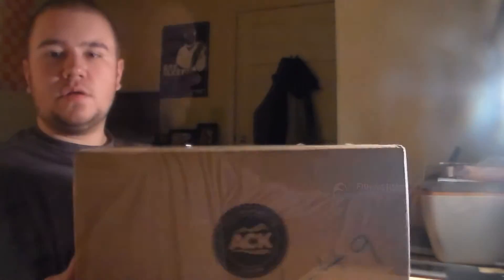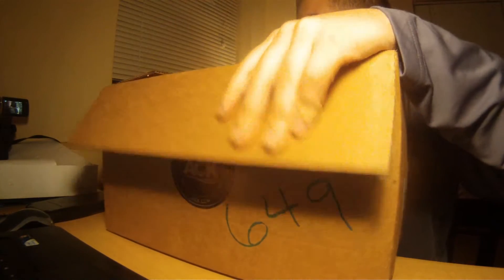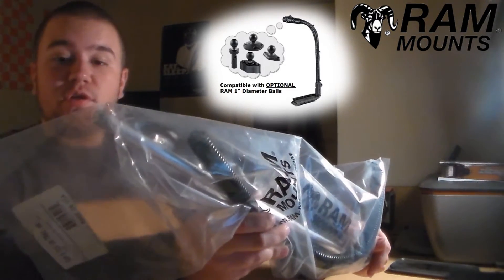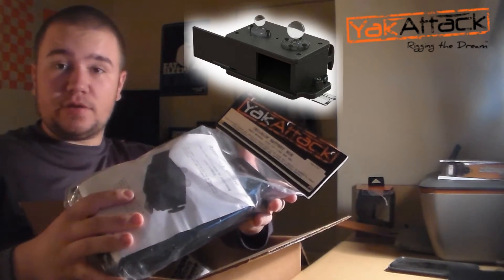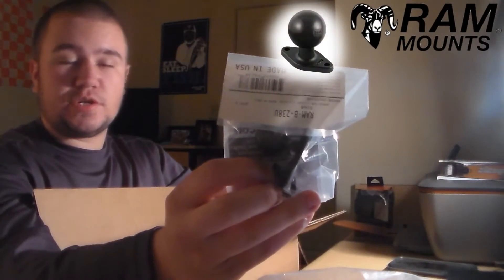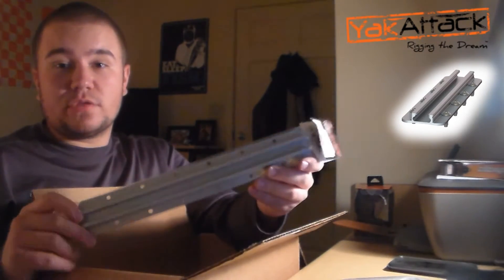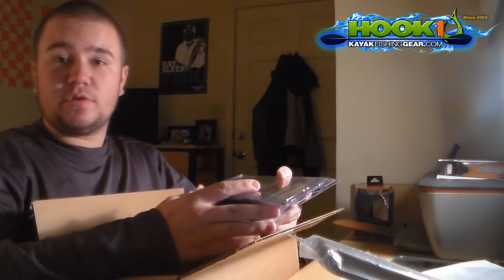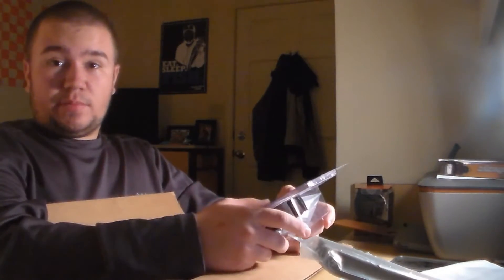Austin Kayak Fishing Unboxing - $180 Order!!!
Guys, I'm real excited for the project I'll be sharing with you all within the next few months.

I am finally rigging a Humminbird Helix 5 DI to my Ascend fs12t.

So, in order to put it on there, there was a lot more I had to buy to be able to put it on to the kayak, and I am happy to share with you this big order I made to austinkayak.com

Guys, if you want to make modifications to your kayak, I definitely recommend them. The order came in within only 3 days of ordering. Very fast, and reliable service with them.